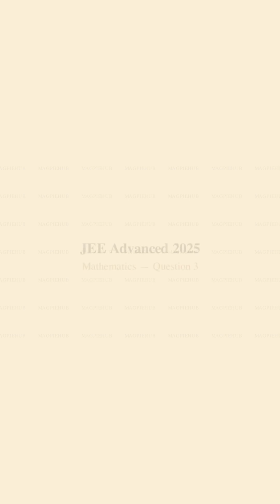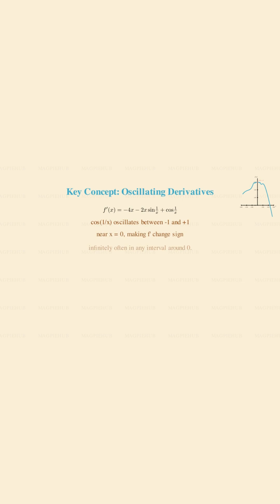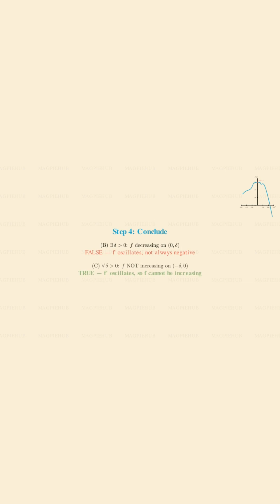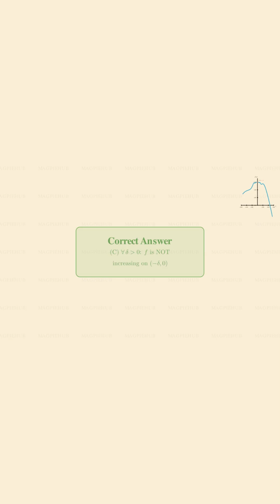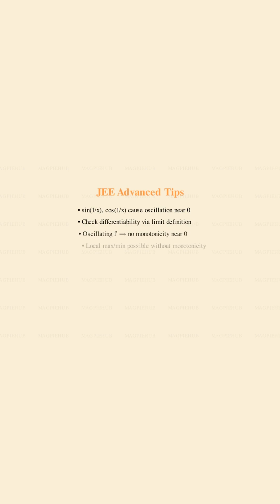JEE Advanced 2025 Maths P1 Q3 Differentiability Oscillation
JEE Advanced 2025 Mathematics Question 3 - Complete Visual Solution!
In this video, we solve JEE Advanced 2025 Maths Q3 on Differentiability with detailed visual explanations using animations.
Topics Covered:
- Differentiability at a point via limit definition - Oscillating derivatives (cos(1/x))
- Local extrema vs monotonicity
f(x) = 2 - 2x^2 - x^2 sin(1/x) for x!=0, f(0)=2.
f is differentiable at 0 (A false), x=0 is local max not min (D false),
f' oscillates near 0 so f is NOT increasing on (-delta,0) for any delta.